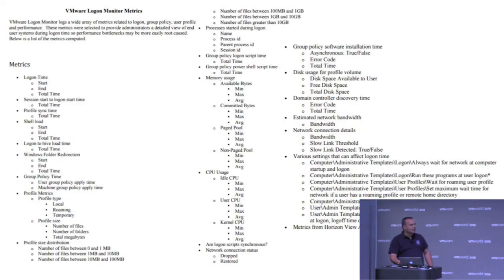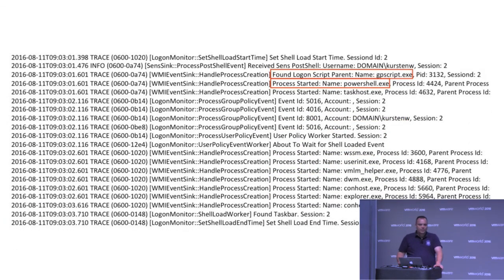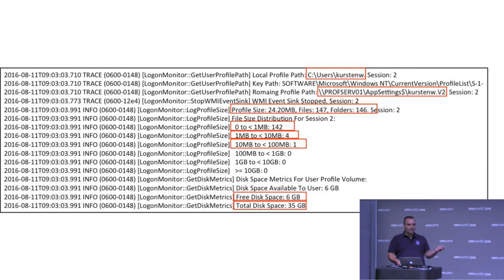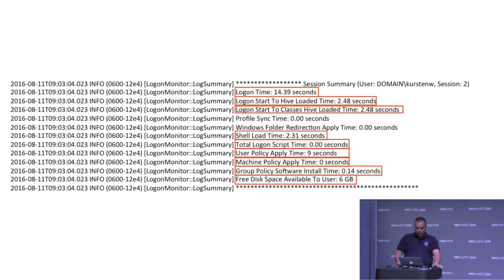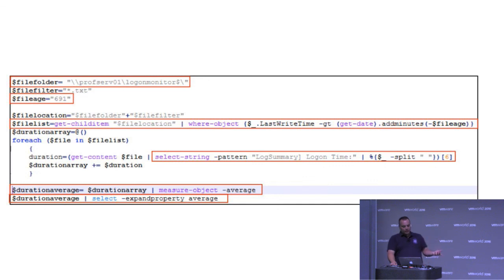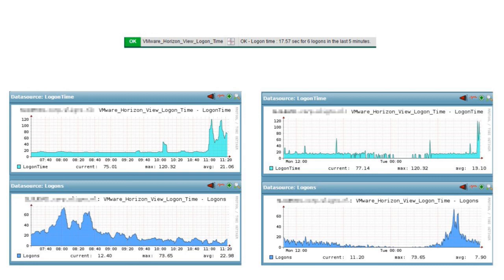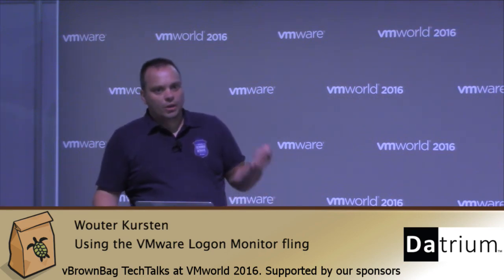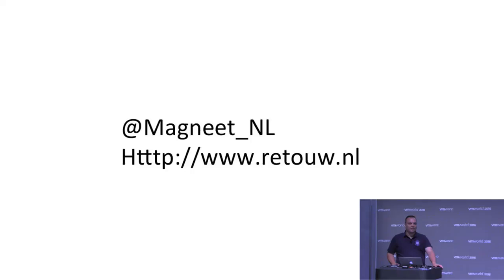VMworld 2016 Logon Monitor Fling Wouter Kursten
Wouter Kursten discusses the VMware Logon Monitor Fling and how it can be used to find issues.